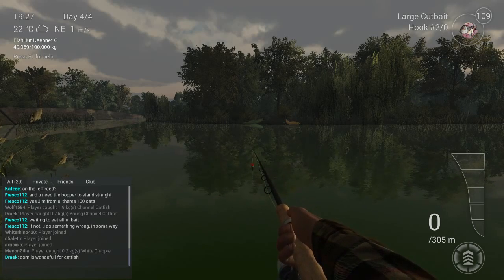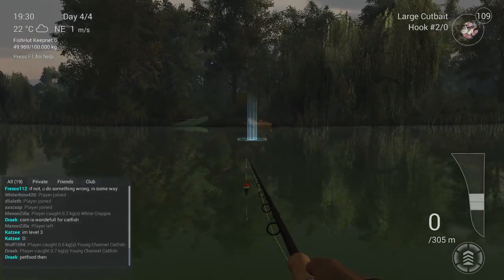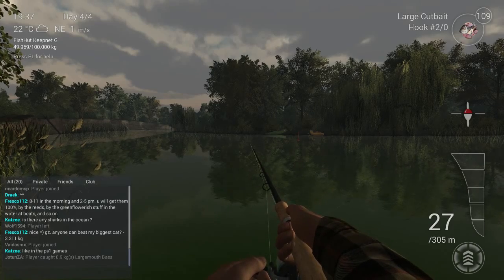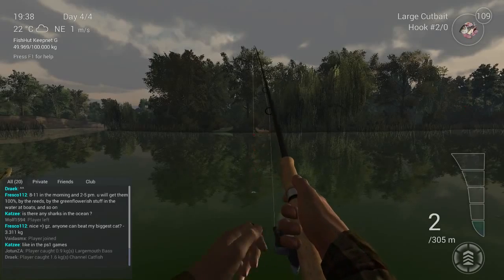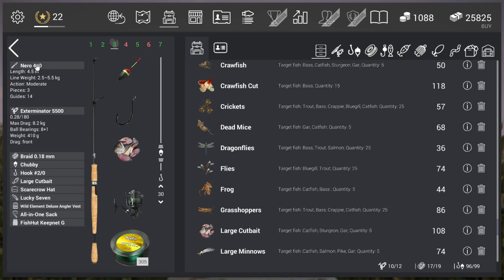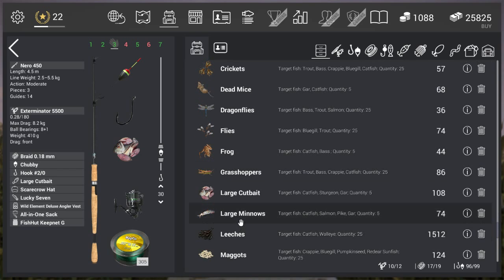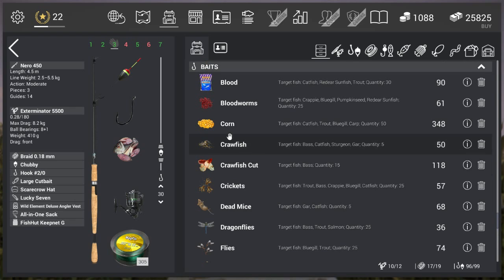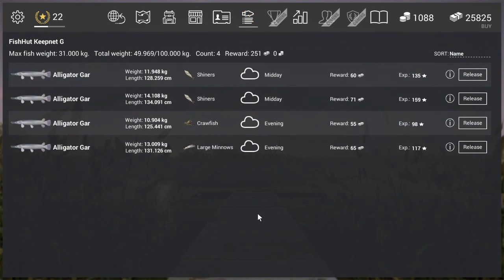Fishing Planet Game, How To Catch A Alligator Gar In Missouri Guide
Cloudy 2-7 Pm Sunny 5-7 Am 6-9 Pm